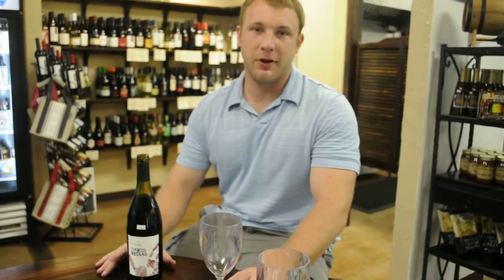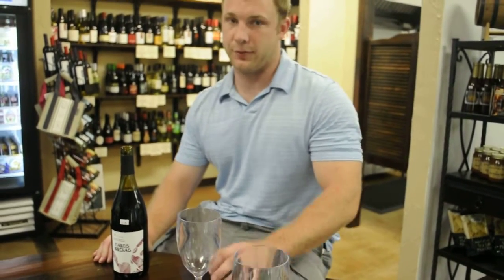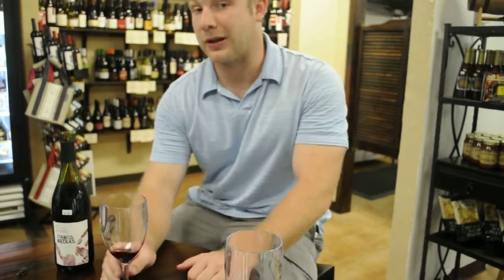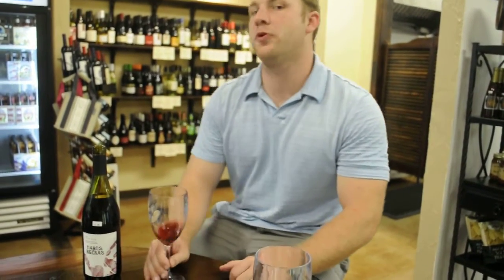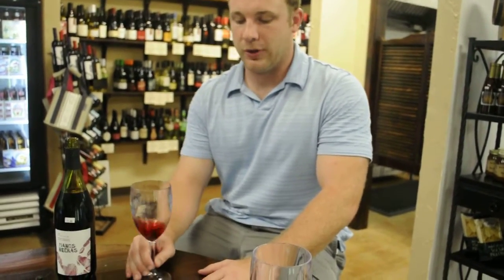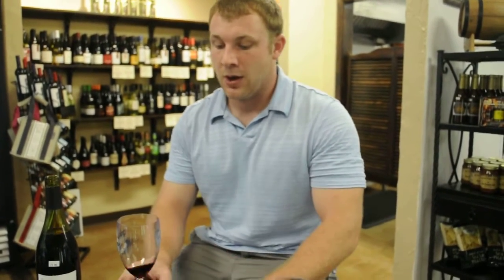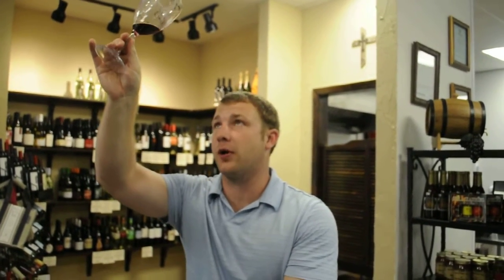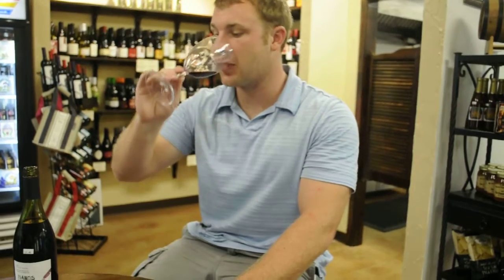The Wine Guy - Wine Tasting By Harrison Steaks And Wine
Our Wine Guy explains the key points in tasting wine.   Come on by Harrison Steaks And Wine!  We glady serve the Millbrook, Montgomery, Prattville, Deatsville, Wetumpka, Holtville, and Pine Level areas!

179 Ashton Plaza Street
Millbrook, Alabama 36022